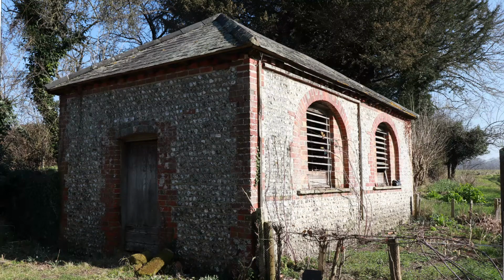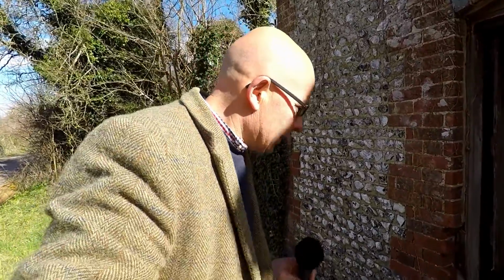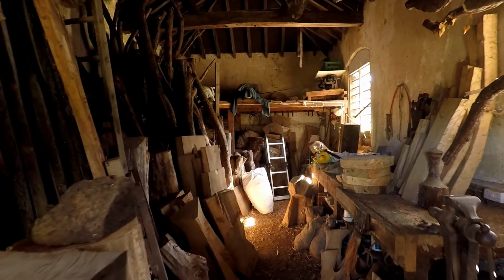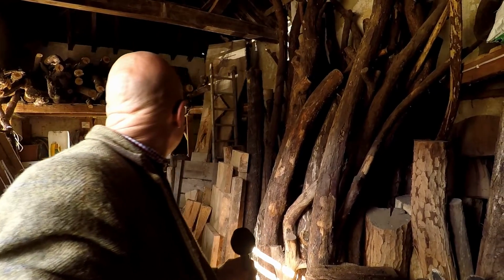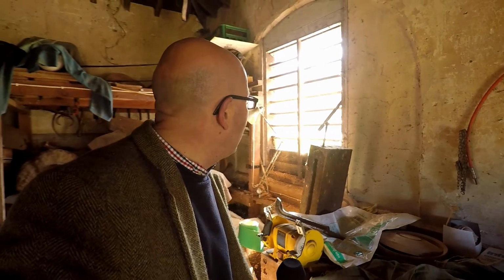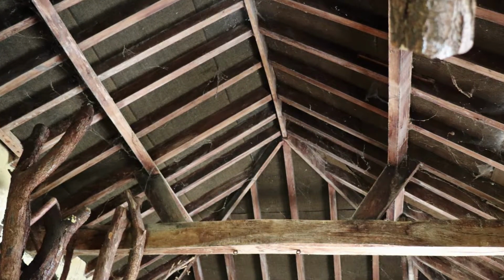Duncton Village: Memories of the Old Church School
My visit to Duncton village in West Sussex continues with a look at the old schools the village had over time, starting with the very tiny building built in the Victorian era next to the now demolished St Mary's Church.

John Mayes and John Robins remember what it was like to go to slightly bigger school, built towards the end of the 19th century, which is now private houses, next to Holy Trinity church.